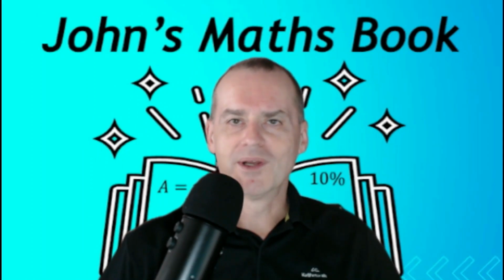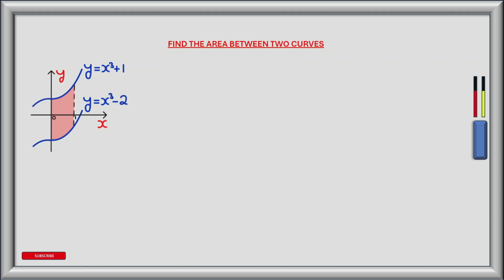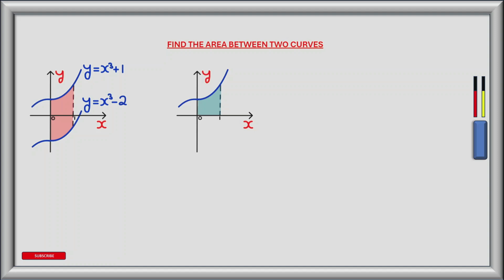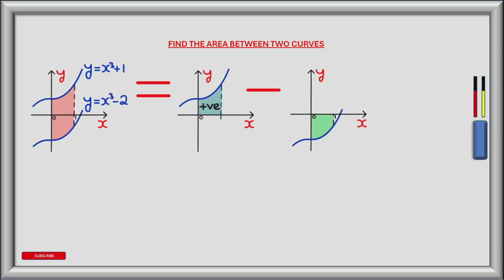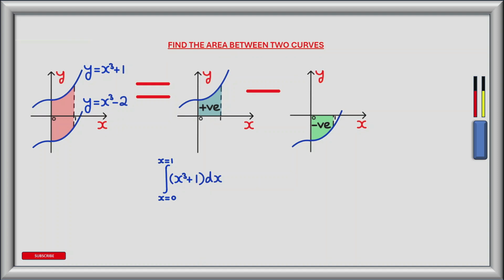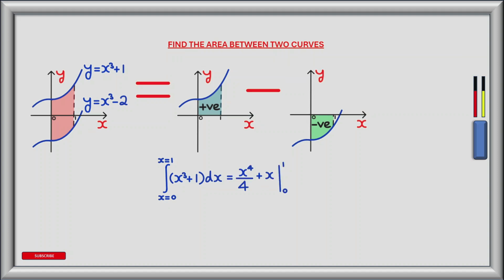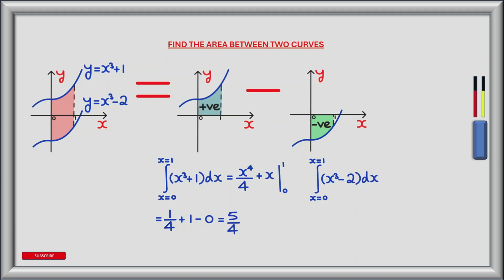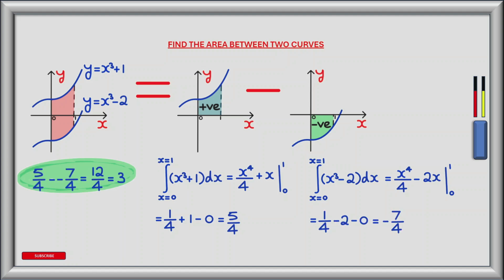How to find the Area between two curves one below and one above the x-axis using Integration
Master the Area Between Curves in Calculus

This tutorial tackles a common and often confusing problem: how to find the area enclosed between two curves when one is above the x-axis and one is below.

In this video, you'll see:

A clear visual demonstration of why we subtract the "negative" area of the lower curve from the positive area of the upper curve.

An intuitive explanation of how definite integrals work for areas below the x-axis.

A complete, worked example that puts the theory into practice.

While it might not seem obvious at first, I'll show you exactly how the math works and why two negatives make a positive in this context.